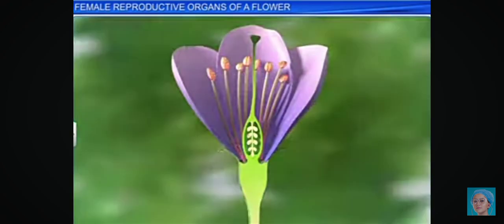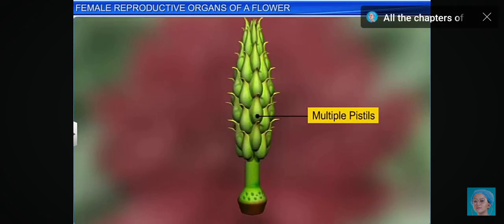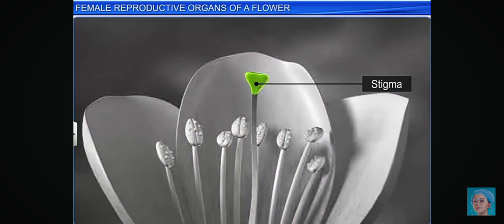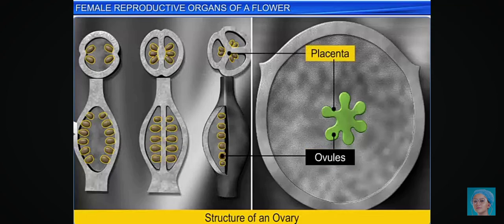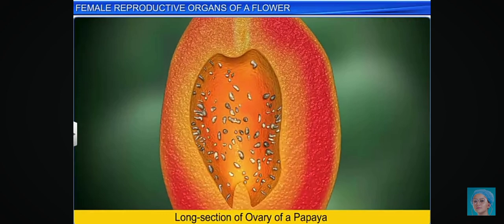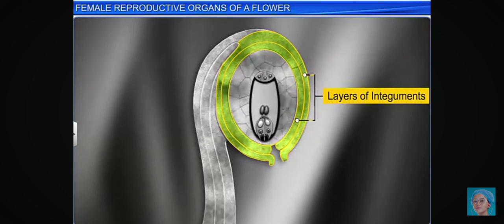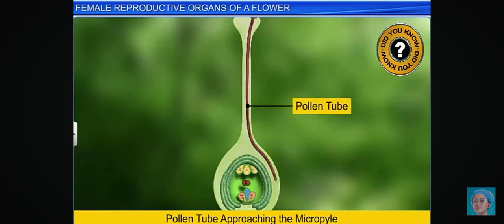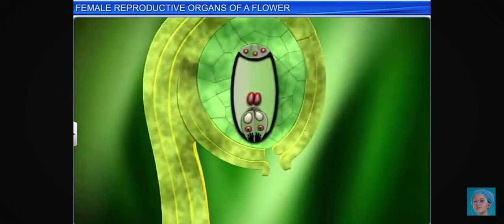CBSE Class 12th Biology , Sexual Reproduction in flowering plants -2 Reproductive organs. Part-1